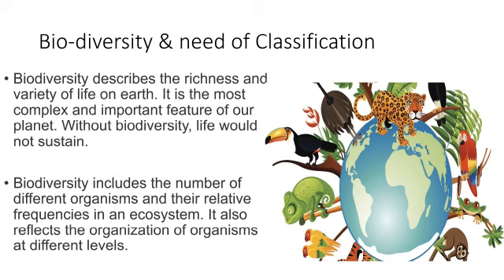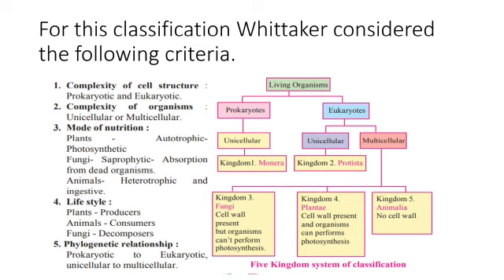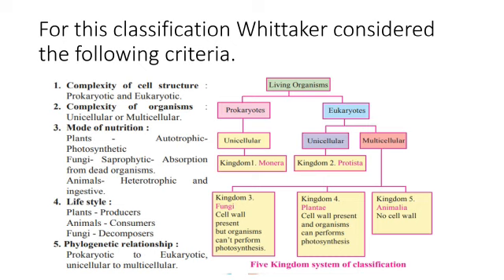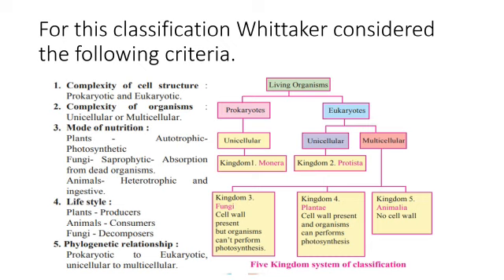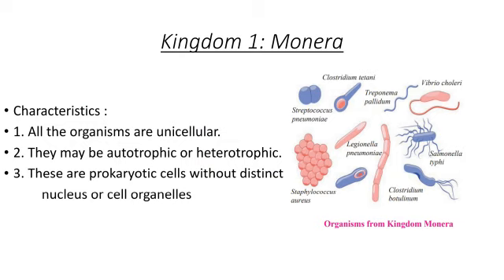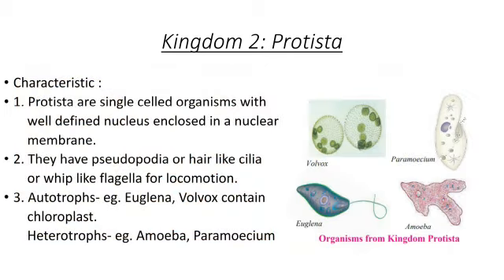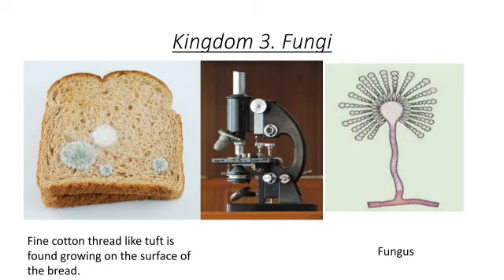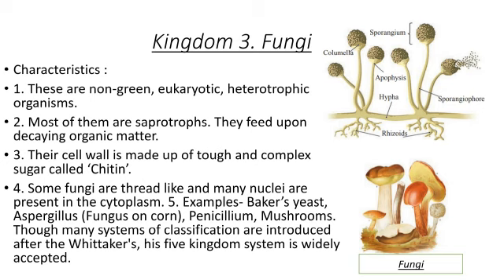class- 8|subject -science |Gurukul sampada school kolhar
Living World:Classification of microbes.Part